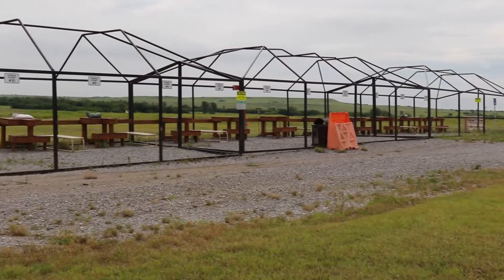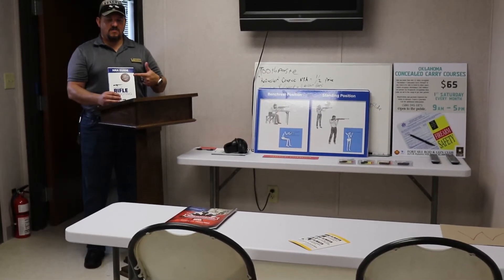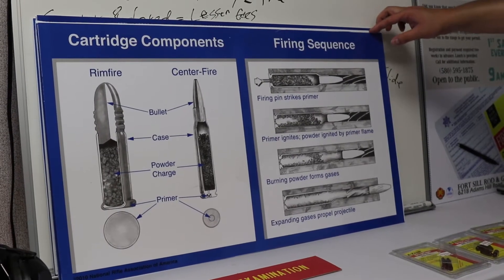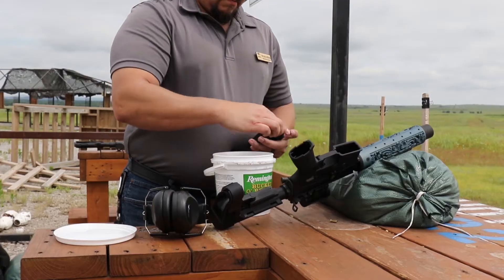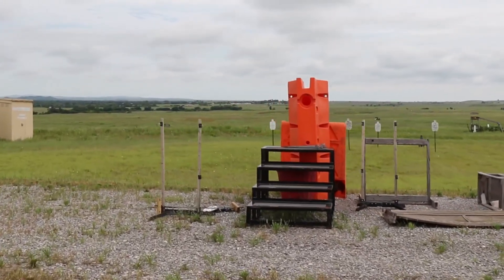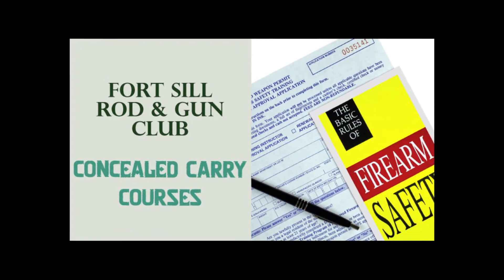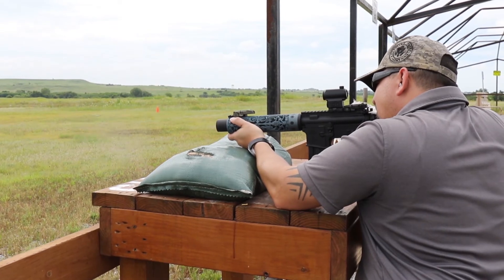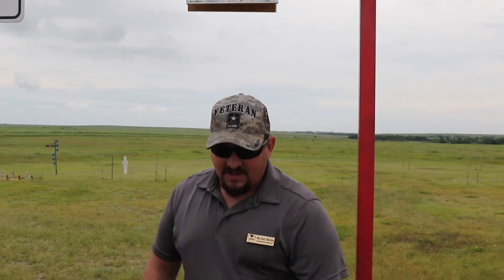Firearm classes and concealed carry certification on Fort Sill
Get your concealed carry certification or take one of several classes offered at the Rod & Gun Club. This range and classes offered are open to the public. All firearms must be registered at the visitor control center before coming on post and to the range.